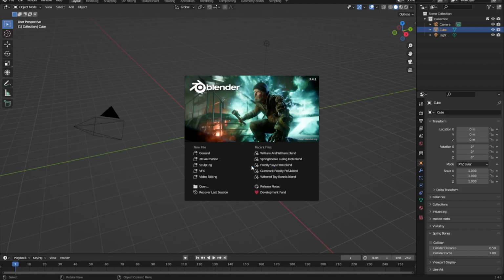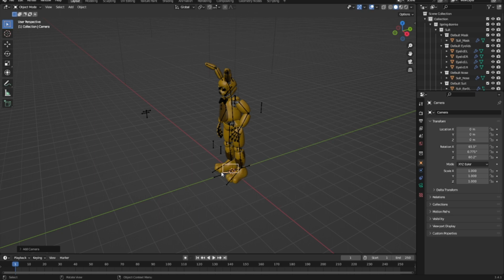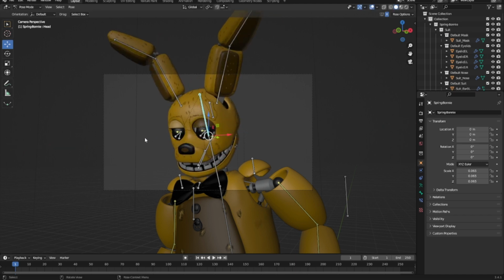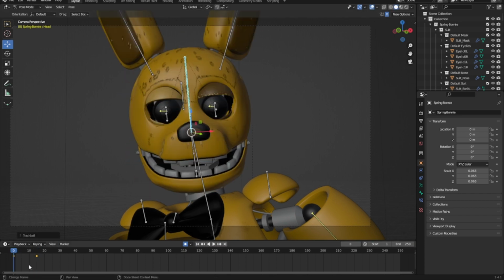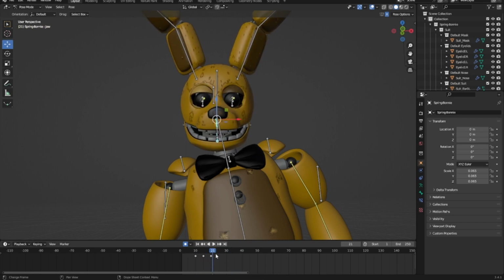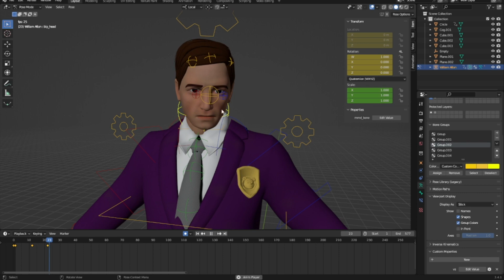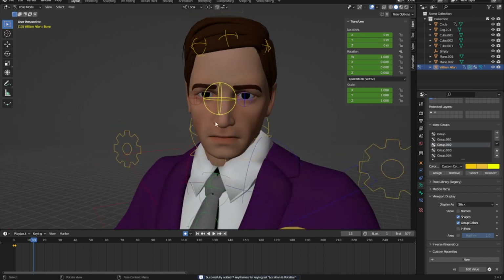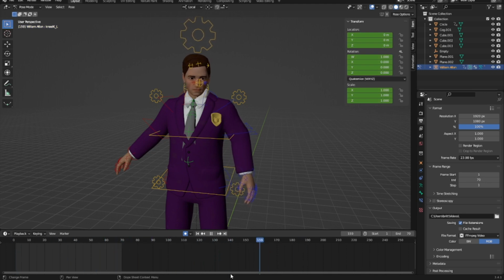How I make my animations!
Software: Blender
Models: Deviant Art
Intro- 00:00
Importing the Models- 00:12
Setting up the Camera- 01:30
Animating- 02:30
Outro- 12:18